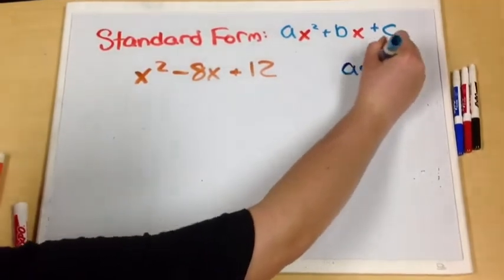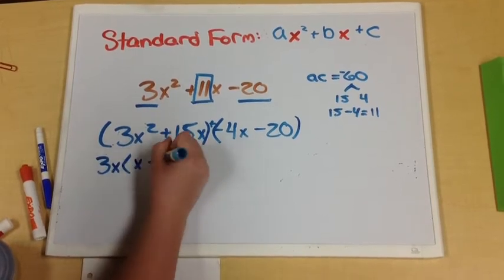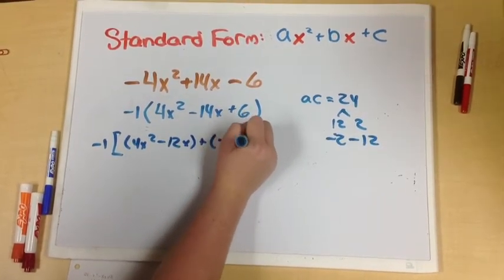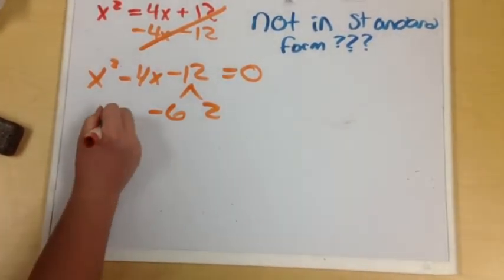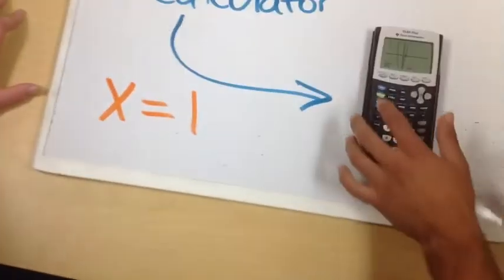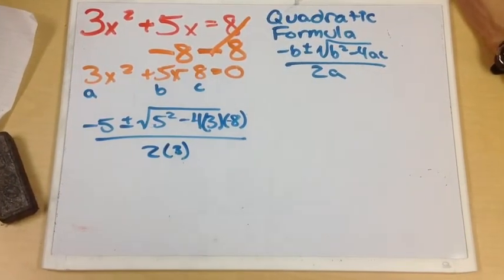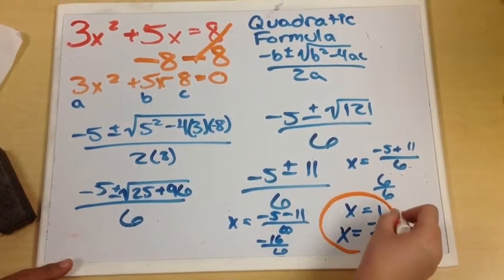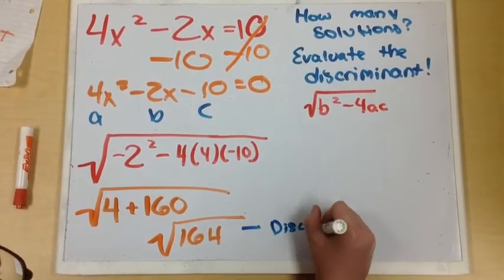Chapter 4 Project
Antonio Medina, Kent Collins, Evan Hixson, Anthony Hunter